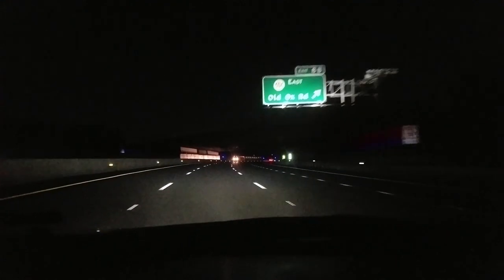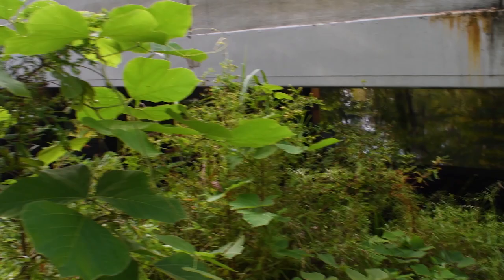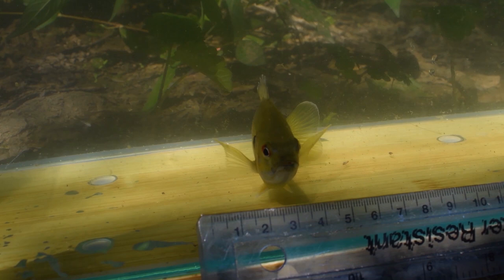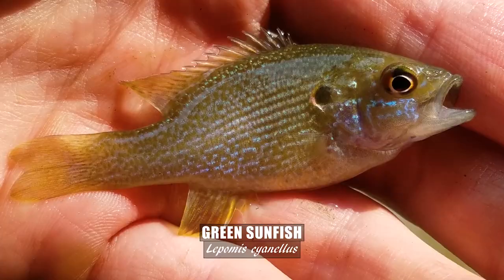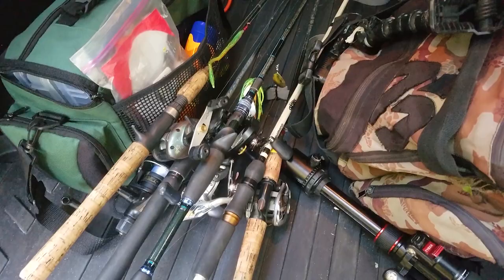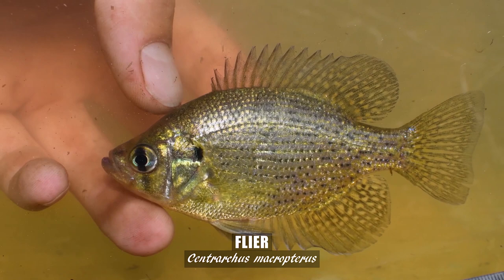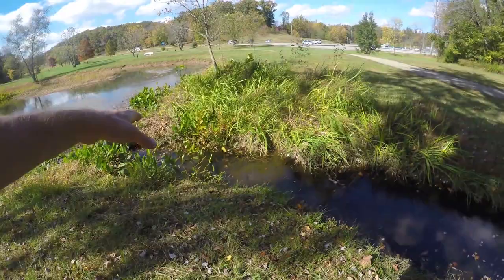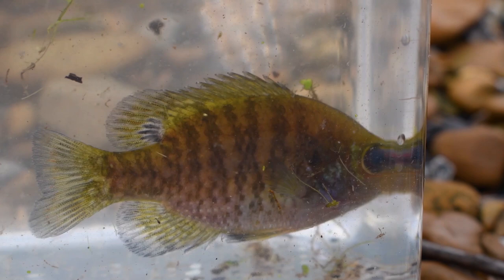The 13 | A Fishing Quest for All the Common Sunfishes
A fishing adventure where Koaw travels the United States to capture sunfishes for his identification guide of the genus Lepomis.

Filmed/Produced by Koaw.
Original Music by Ace Labs.